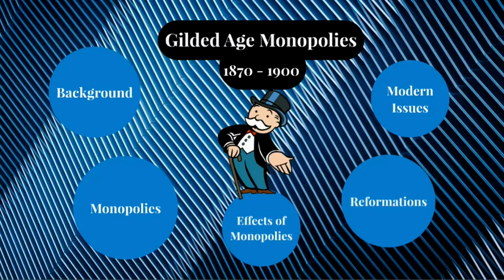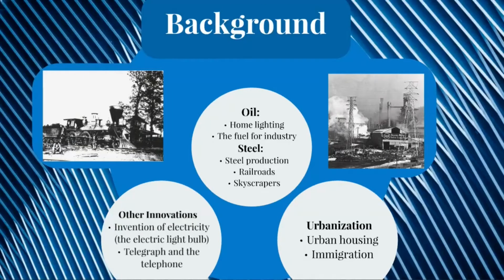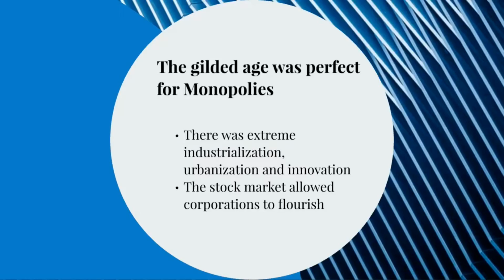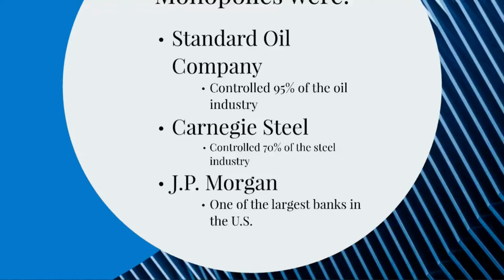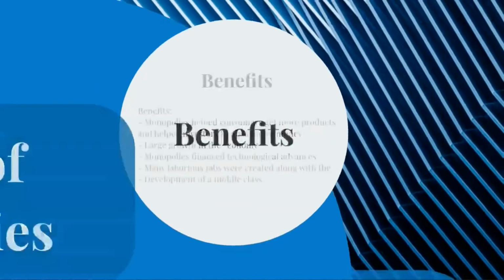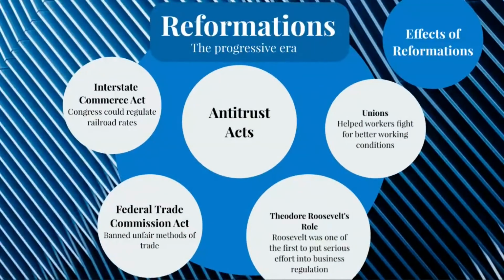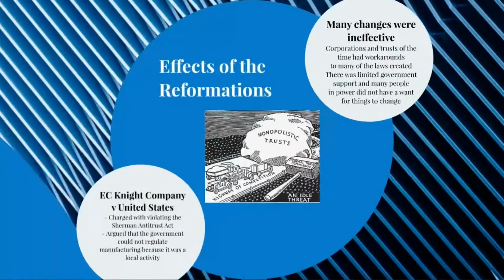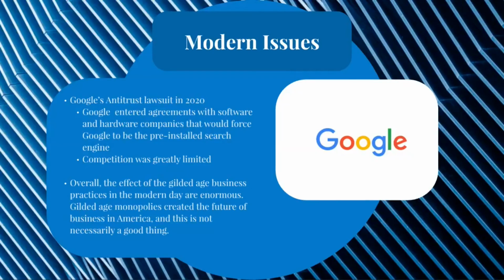Gilded Age Monpolies